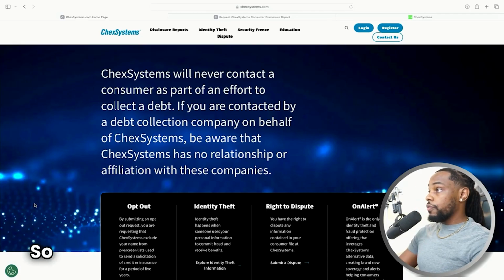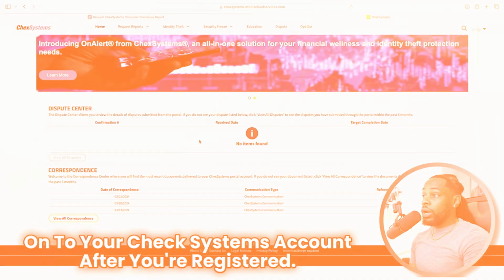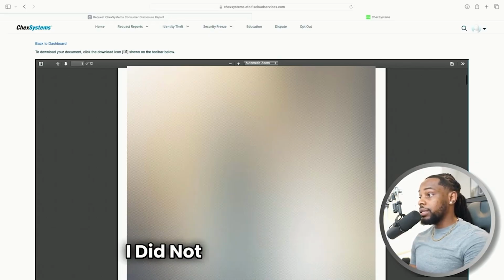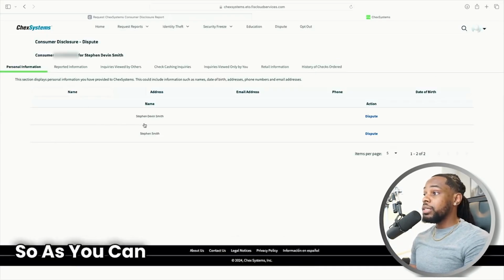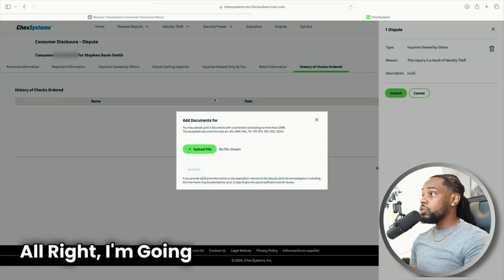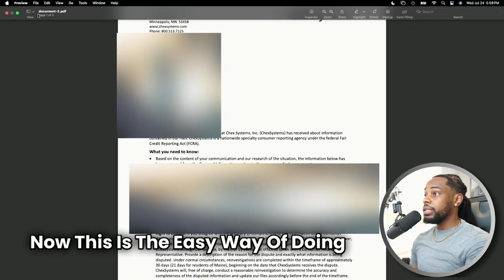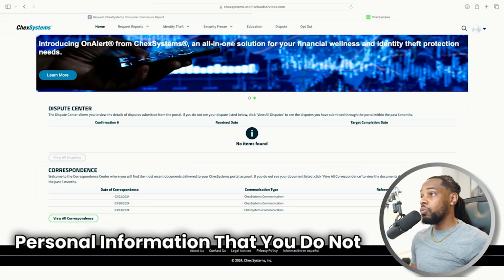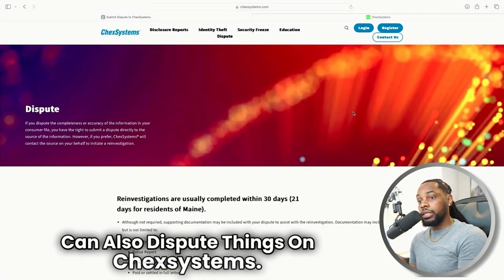Chexsystems - How To Delete Chexsystems Report Information FAST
💰 Join My Private Discord: My Success University
💸 Learn how to:
📚 Get My Ebooks & Resources
💥 Credit Builder Apps
🛠️ Biz Tools That Help You WIN